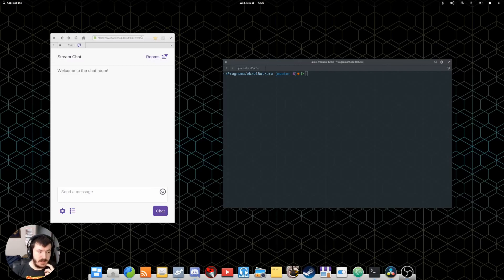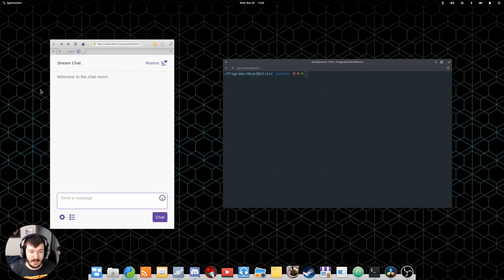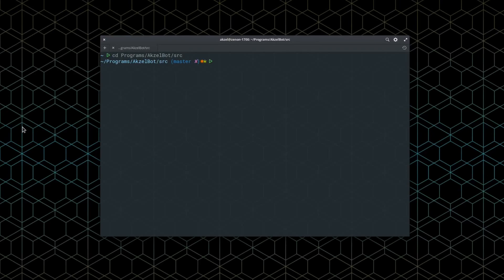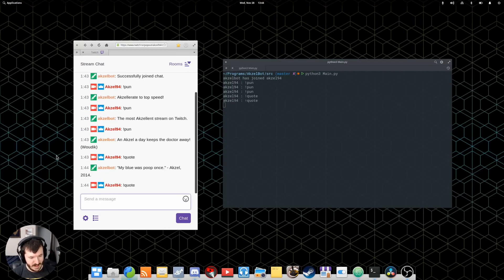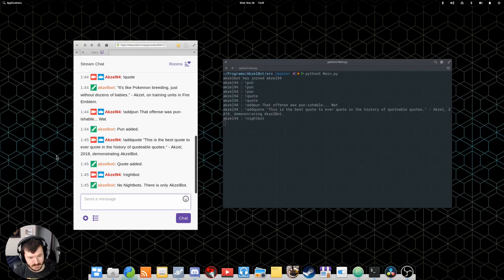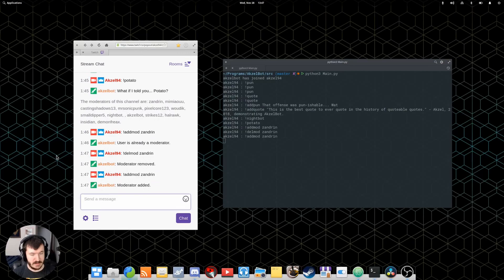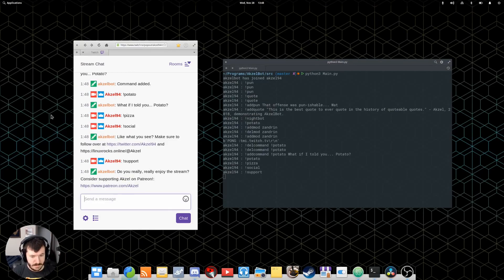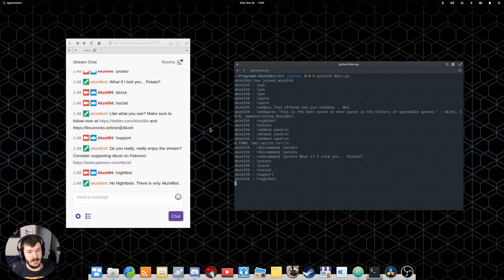AkzelBot - Akzel's Custom Twitch Chat Bot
Introducing AkzelBot, my custom Twitch chat bot written in Python. It's been a personal project of mine, both to apply what I've learned as I've been learning Python, and also as something I can actually make use of.

It's not as feature-filled as something like Nightbot, but it's still pretty cool having my own personalized chat bot.